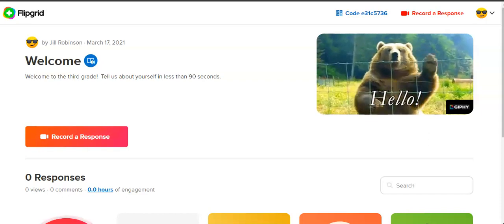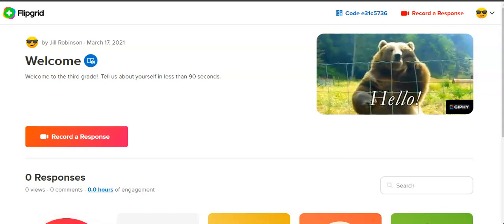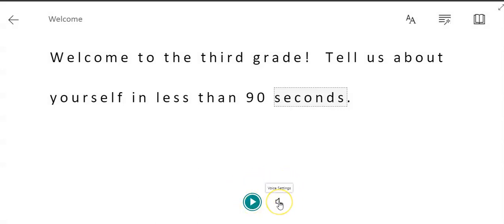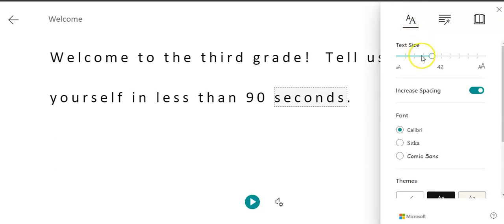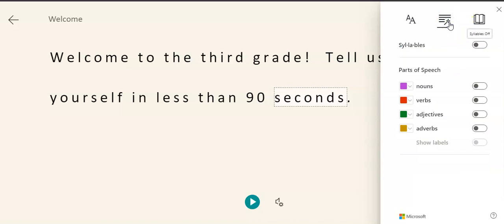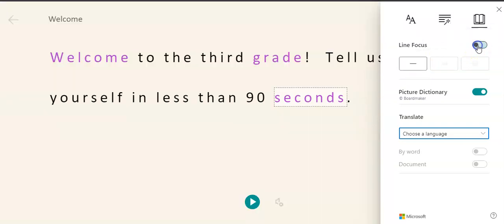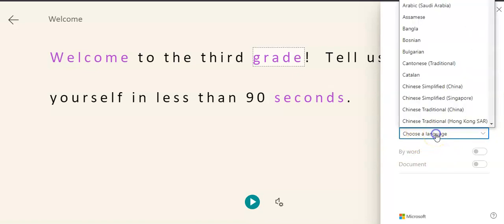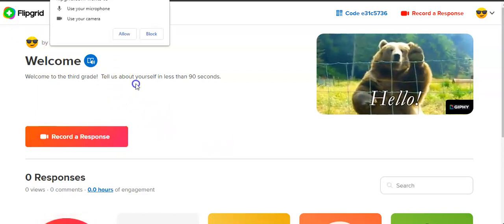Using Immersive Reader in Flipgrid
Learn how to use the Immersive Reader in Flipgrid, enabling students to listen to text read.